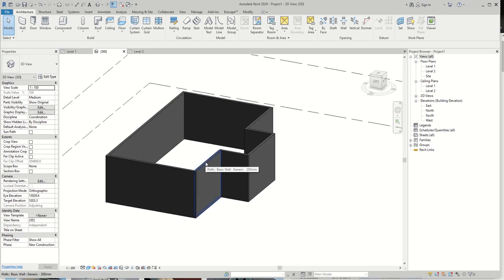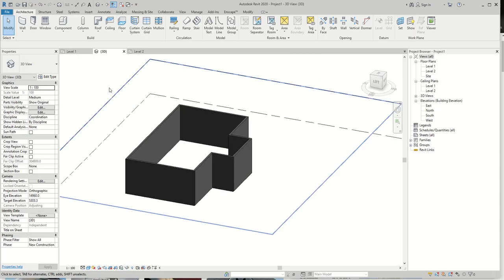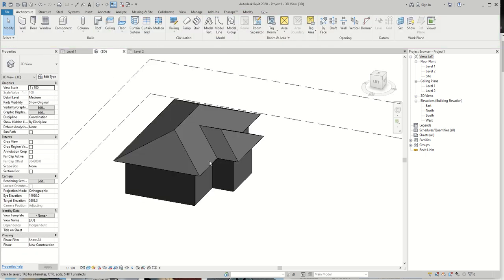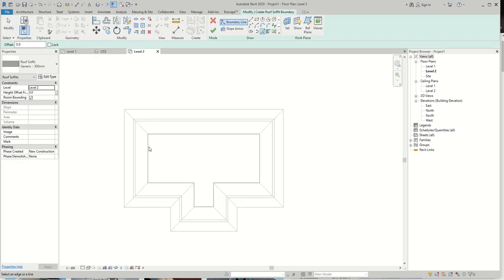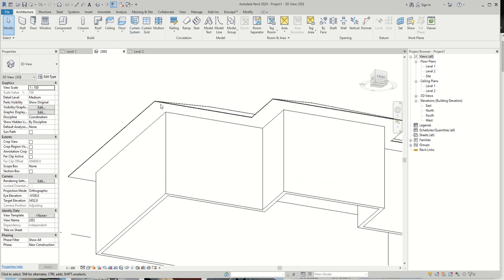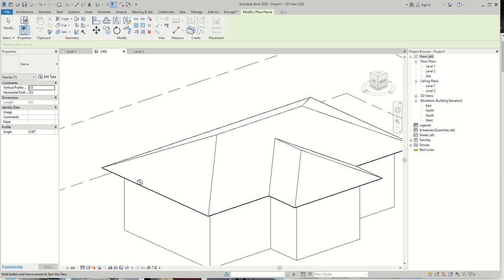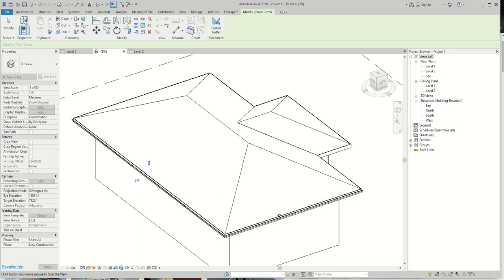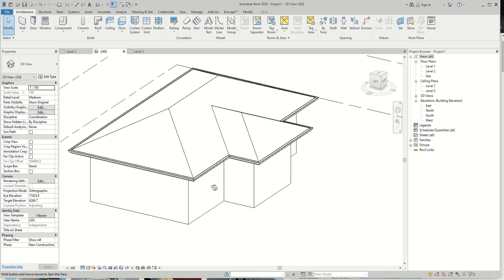ROOF COMPONENTS in REVIT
hey guys, in this video, we will learn how to create roof components like soffit, fasica and gutter in revit. please, like this video and subscribe my channel for more revit tutorials.